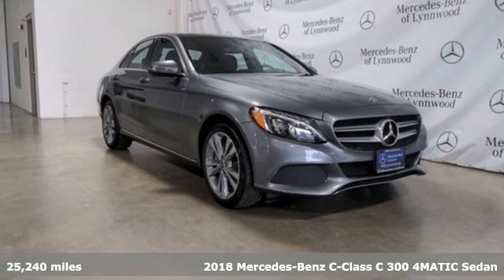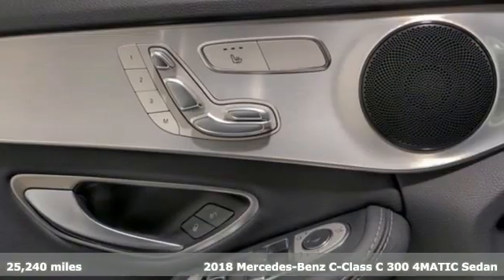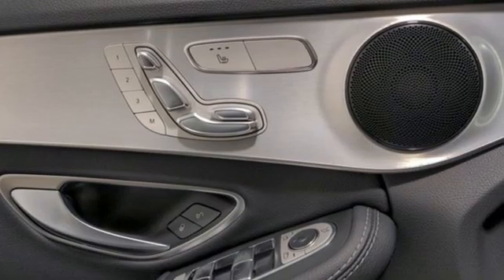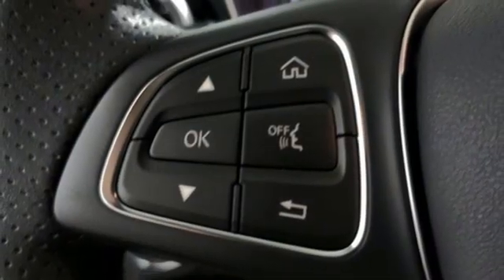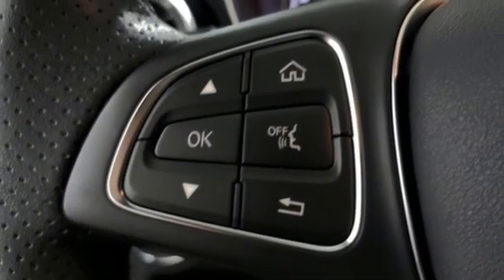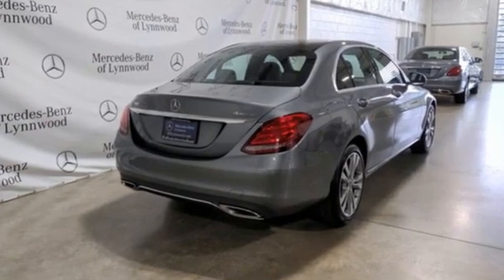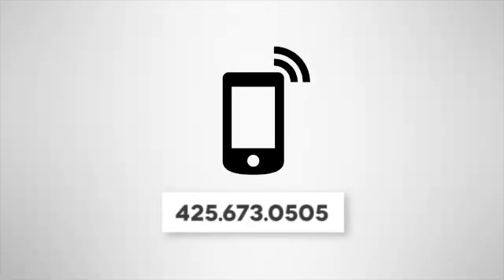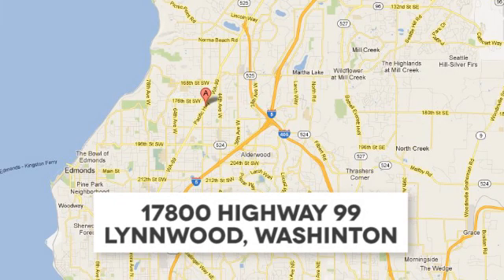Certified 2018 Mercedes-Benz C-Class Lynnwood WA Seattle, WA L5159P - SOLD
Year: 2018
Make: Mercedes-Benz
Model: C-Class
Trim: C 300 4MATICA®
Engine: 4 2.0 L
Transmission: Automatic
Color: Selenite Grey Metallic
Interior: Black
Mileage: 25240
Stock #: L5159P
VIN: 55SWF4KBXJU248532
*FACTORY CERTIFIED PRE-OWNED!* 1 Year Unlimited Mile Warranty on top of any remaining portion of the original 4-year/50,000 mile warranty. This is a beautiful Grey C300 4MATIC(R) with Black MB-Tex. It is a one owner vehicle with no accidents or damage reported to CARFAX. It is nicely equipped with: Selenite Grey Metallic $720, Black MB-Tex, Smartphone Integration Package $350: Smartphone Integration, Apple CarPlay(R), Android Auto, Credit Omitted Wood Ctr Console, All-Season Tires, Headunit, Rearview Camera, 18-Inch Twin 5-Spoke Wheels $500, Blind Spot Assist $550, SD-Card Navigation Pre-wiring, Panorama Roof $1,000, Comfort Suspension, Black Fabric Headliner, LED Headlamps & Taillamps $850, Natural Grain Black Ash Wood Center Console, Brushed Aluminum Door Trim, Heated Front Seats $580 SUBTOTAL $46,475 DESTINATION &DELIVERY $995 *TOTAL $47,470**1.99 percent APR for 36 months at $28.64 per month per $1,000 financed to Mercedes-Benz Certified Pre-Owned CPO Qualified customers only. Certified Pre-Owned (CPO) model Year (17,18, 19 CLA, C, E, S, GLA, GLC, GLE, GLS) Not everyone will qualify. Excludes leases and balloon contracts. Minimum finance term applies. Available only at participating authorized Mercedes-Benz dealers through Mercedes-Benz Financial Services (MBFS). Subject to credit approval by MBFS. Must take delivery of vehicle before April 30st, 2021. Rate applies only to Mercedes-Benz Certified Pre-Owned model vehicles listed. See your authorized Mercedes-Benz dealer for complete details on this and other finance offers.

Address:
17800 Highway 99